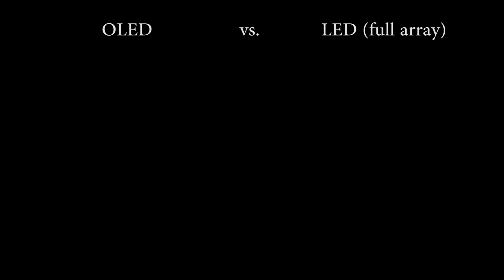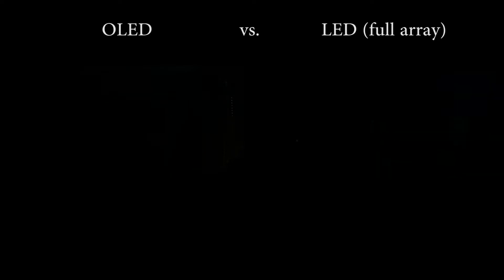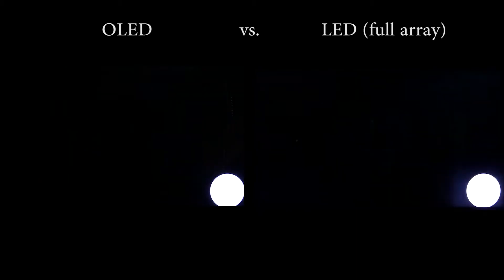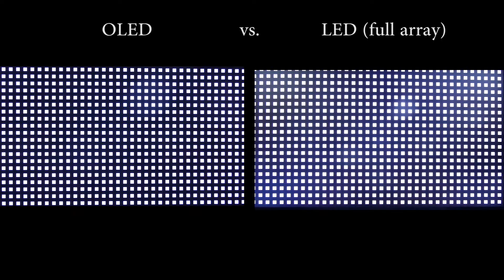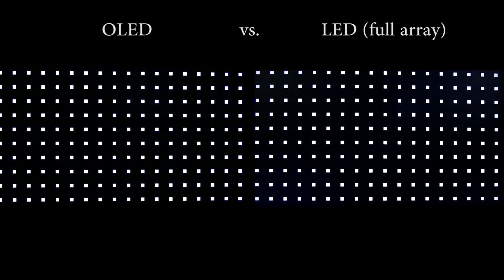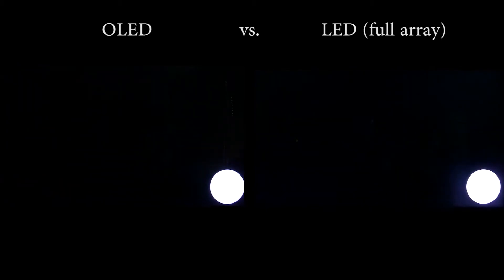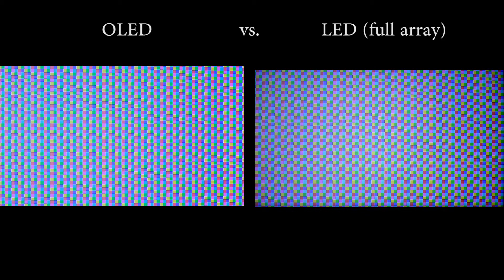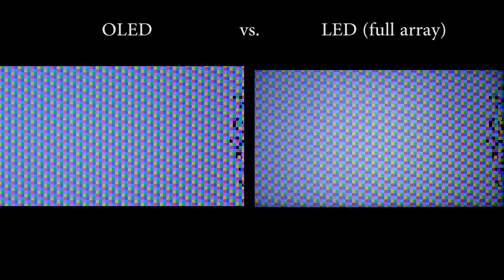OLED vs LED english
OLED vs LED TV
differences in technology and its problems

CC Matthew Le Blanc - Starbound